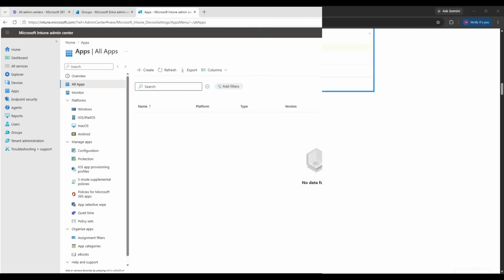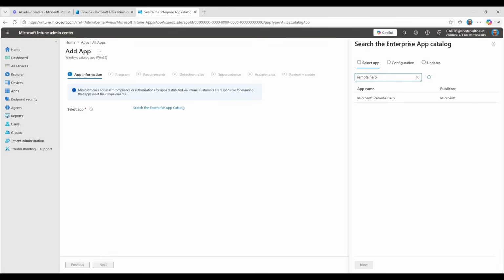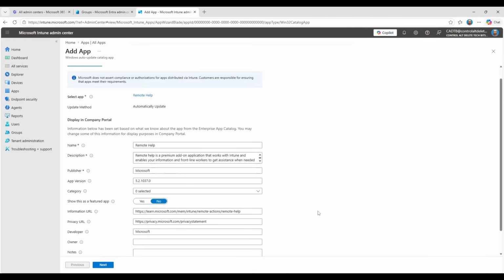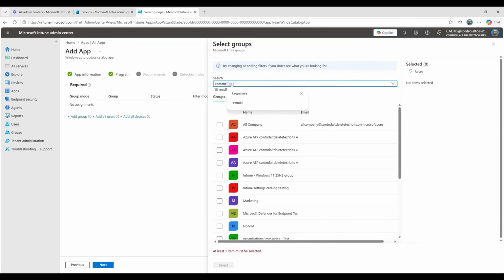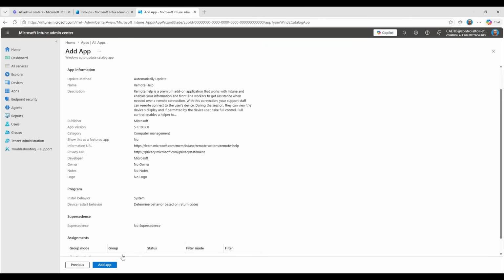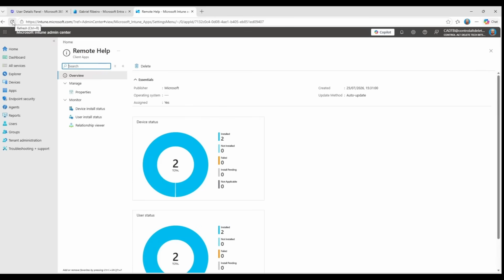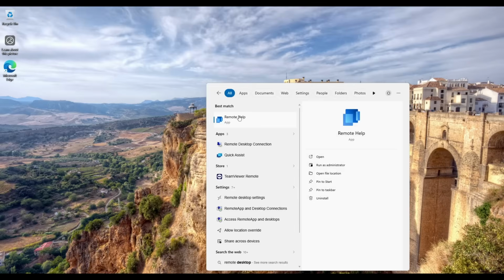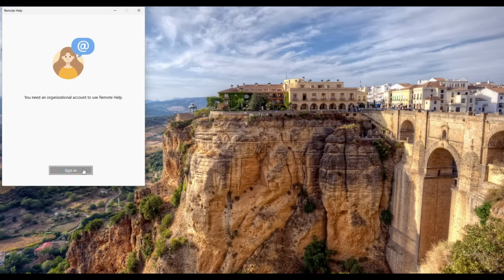Set Up Microsoft Intune Remote Help with the Enterprise App Catalog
Microsoft Remote Help allows IT support teams to securely connect, manage, and assist end-users across your organization. With recent licensing changes, Remote Help and Enterprise Application Management capabilities are now included with eligible Microsoft 365 E3 and E5 Subscriptions, making deployment easier than ever.

• Overview of Microsoft Remote Help and licensing prerequisites
• Walk-through of deploying Remote Help via Intune Enterprise App Catalog
• Setting up required app assignments, restart behaviours, and automatic updates
• Walk-through of an active Remote Help support session (screen sharing, full control, and chat)

Also check out my redact app, Redact PDFs and images, review email evidence and manage subject access requests without sending source files to a processing server.

Chapters:
00:00 Introduction
00:12 Microsoft Remote Help licensing updates
00:24 Deploy Microsoft Remote Help via Enterprise App Catalog in Intune
02:02 Sponsor -
02:40 Microsoft Remote Help support session walkthrough
04:26 Outro